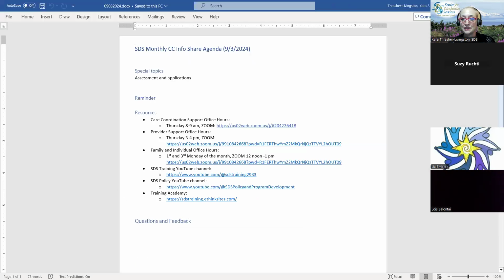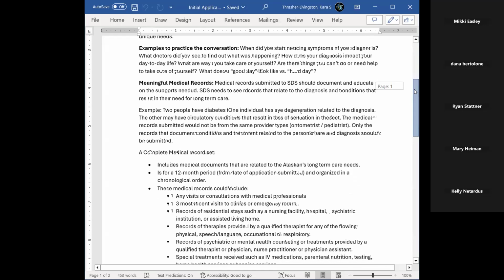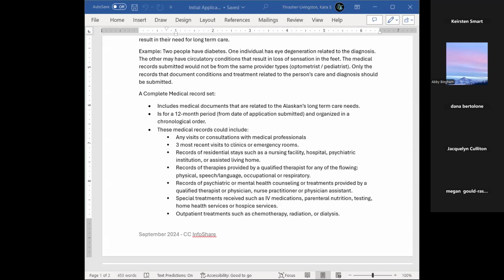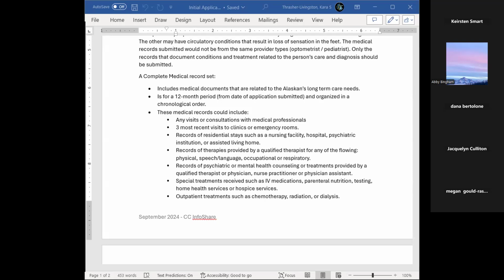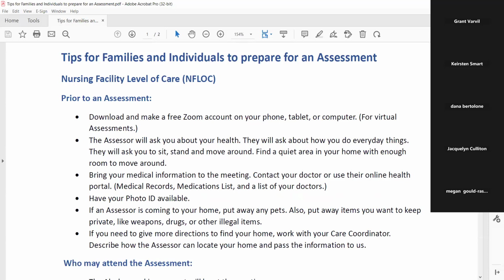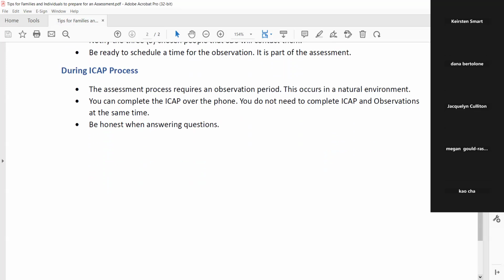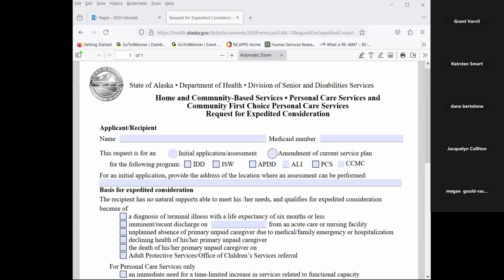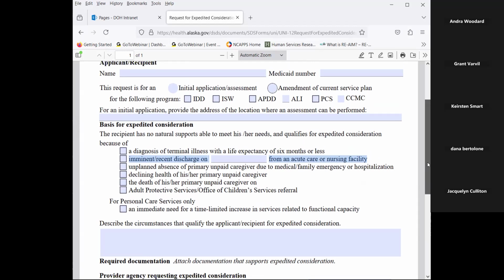SDS Training Care Coordinator Monthly Info Sharing Webinar 9/3/2024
This is a recording of the webinar. Questions?